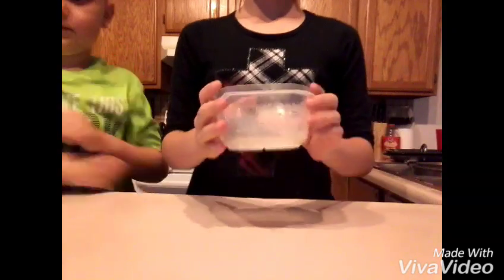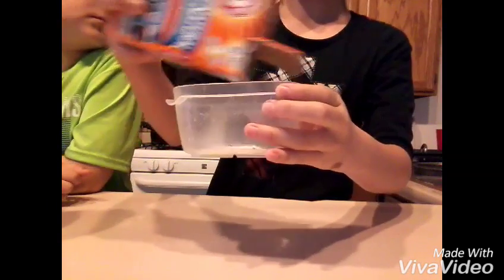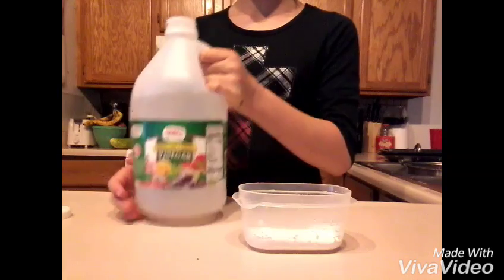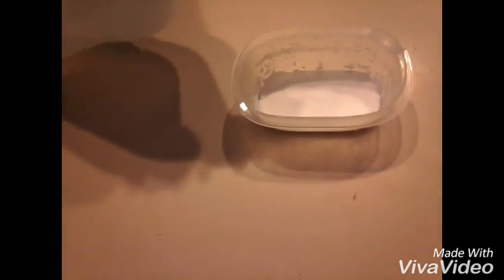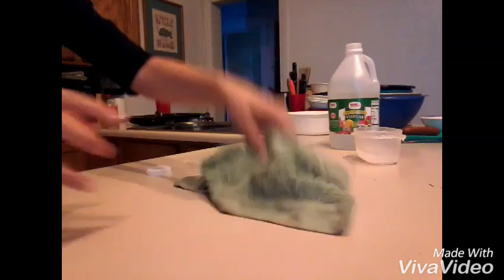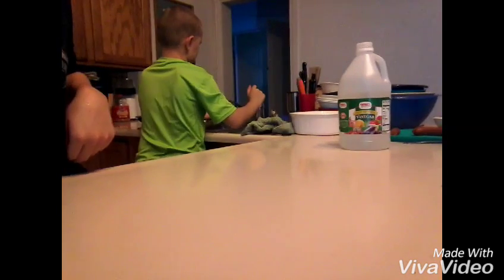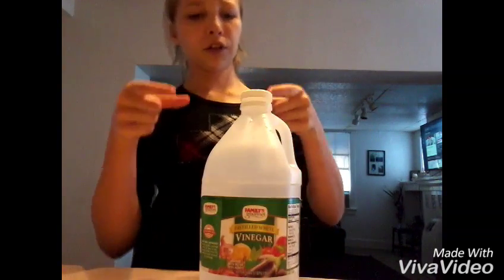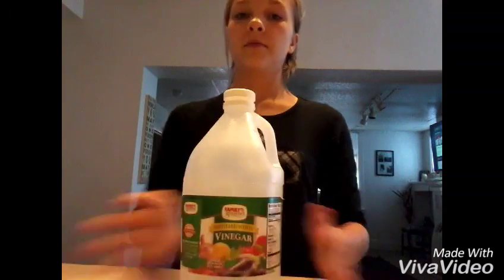An awesome trick!